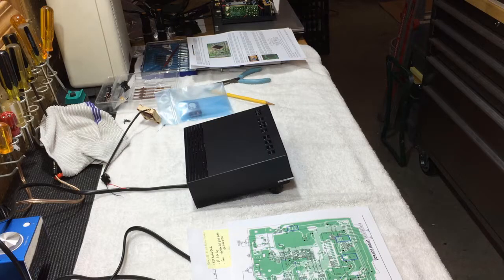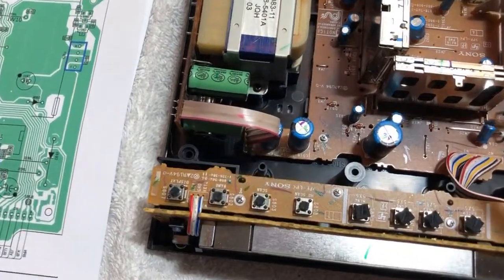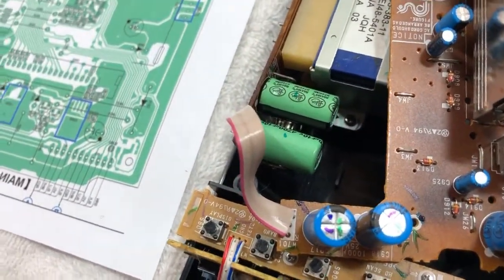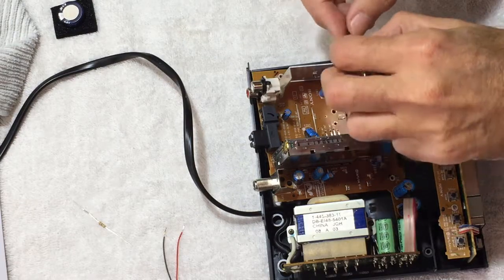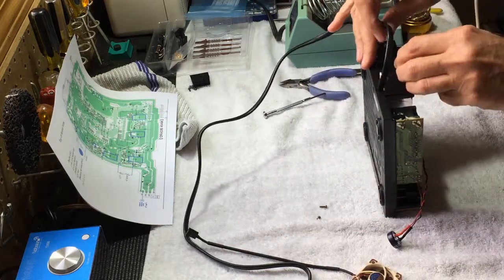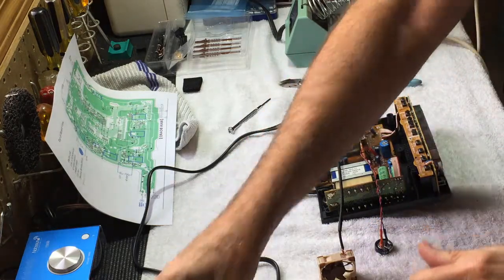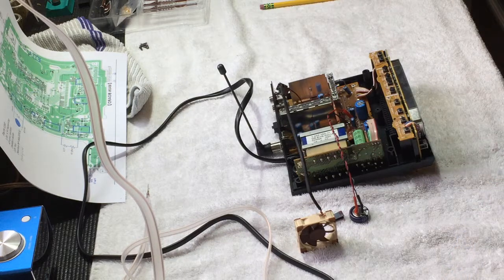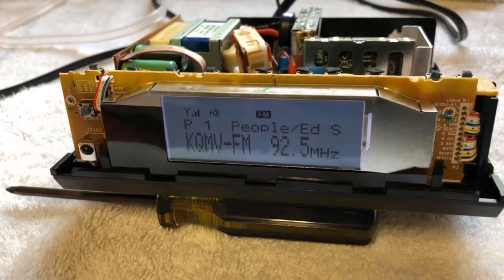Sony XDR-F1 HD Radio Cooling & Memory Enhancements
This video shows how to enhance a Sony XDR-F1 HD Radio for improved internal cooling and extended memory retention. These radios are among the best AM/FM tuners available, but they run HOT and benefit from improved internal cooling using a small fan. They also have very short memory retention during a power failure, so we can add a super cap to extend that to a few hours. Of course, please proceed at your own risk!

Parts List:
 - 1.5F@ 5.5V super capacitor
 - 47-ohm resistor
 - 1N4001 or equiv diode
 - 12 Fan (e.g. Noctua NF-A4x10FLX)
 - Hookup wire

See also these excellent resources:

Brian Beezley's Sony XDR-F1 technical overview, specs and several enhancements

XDRGuy's superb modifications and tips:  xdrguy.com